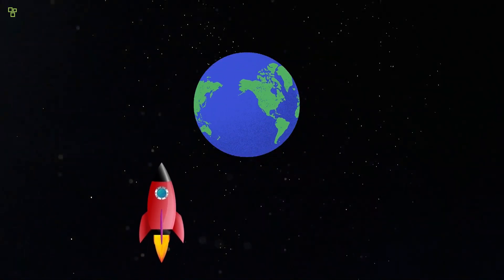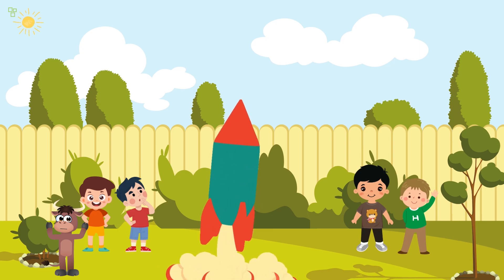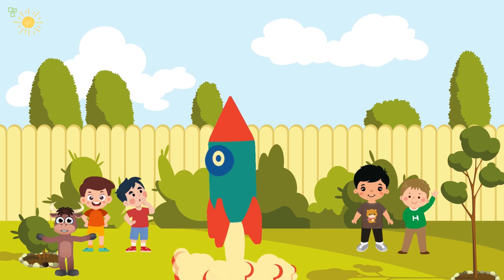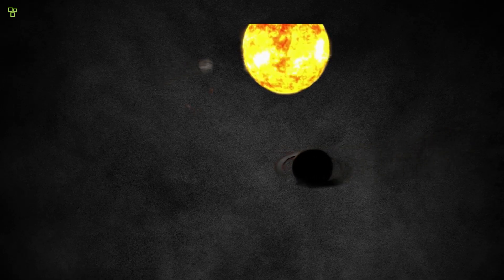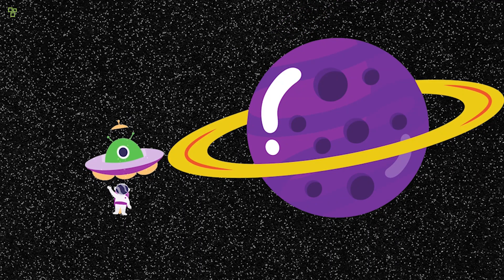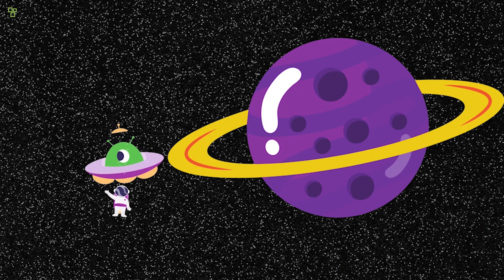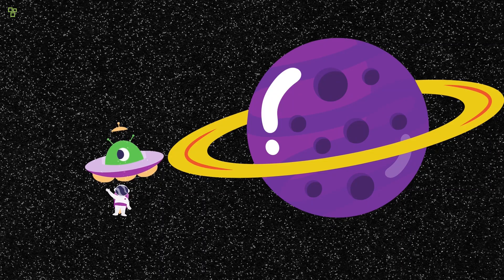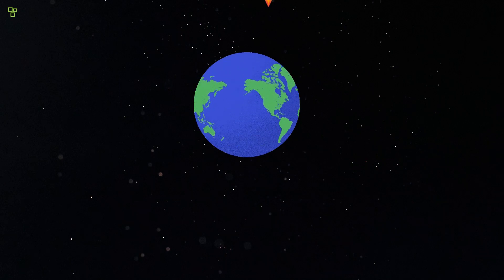Exploring the Wonders of Space A Cosmic Adventure In English Stories For Kids [Little Legends]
Exploring the Wonders of Space: A Cosmic Adventure" is an enthralling YouTube video that takes viewers on a captivating journey through the vast expanse of the universe. Hosted by a knowledgeable and enthusiastic guide, the video begins with a thrilling rocket launch, immersing the audience in the excitement of space exploration.